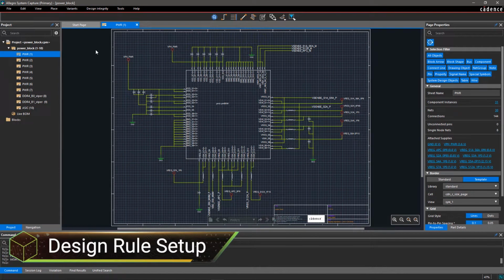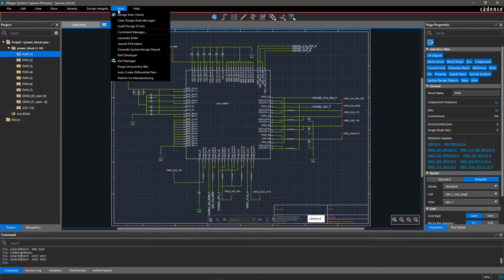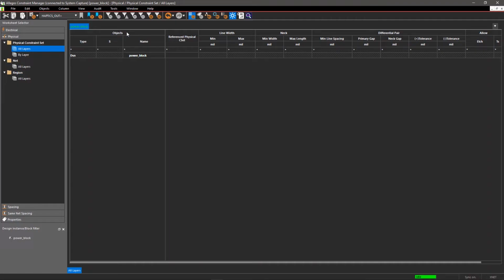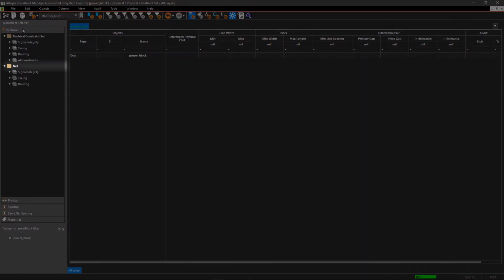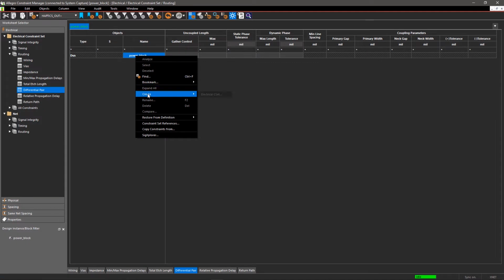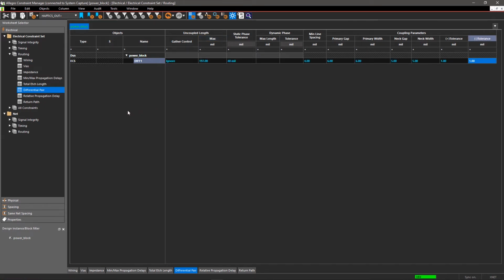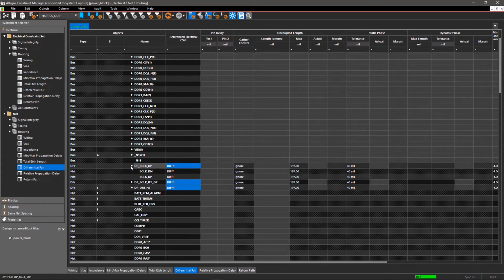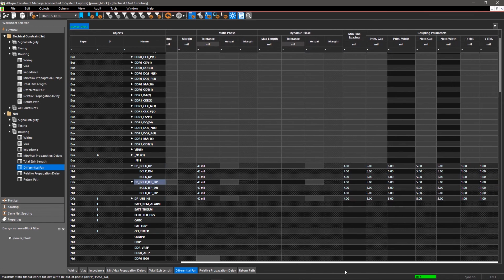Setup design rules in schematic for your design | Allegro System Capture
In a high-speed design, signals are transmitted at enormously higher speeds. This gives rise to multiple signal integrity issues like crosstalk, EMI, impedance mismatch, and more. PCB designers must layout their PCB according to high-speed design rules and guidelines. With Allegro System Capture, you can easily define Electrical design rules in your schematic for routing, which can be easily transferred to the layout.